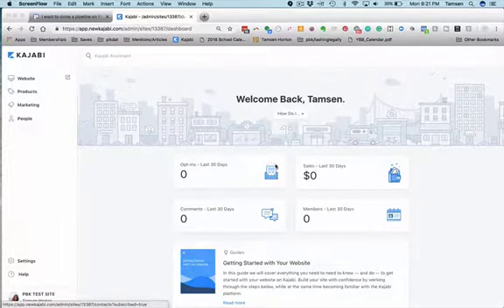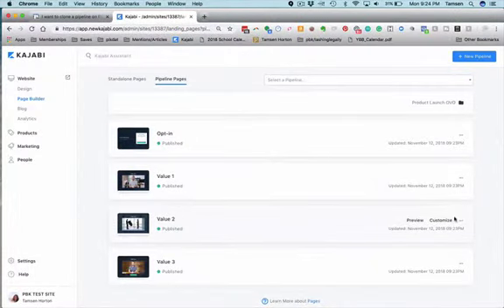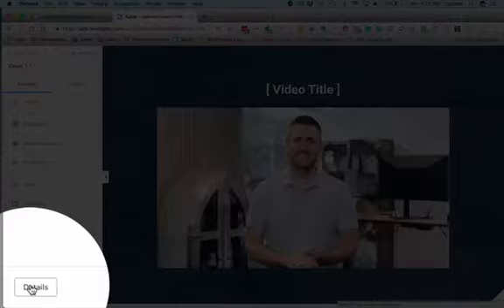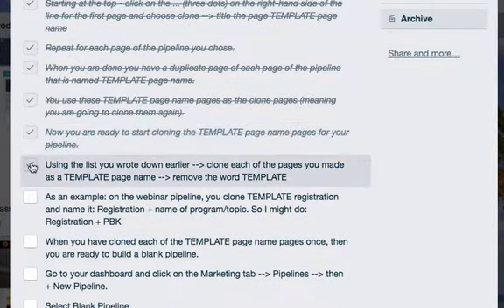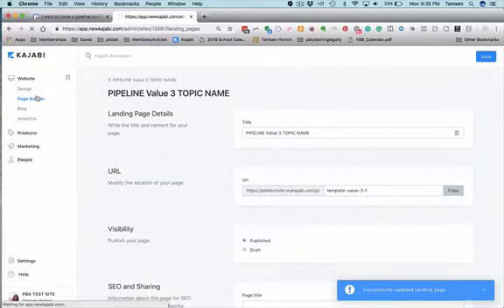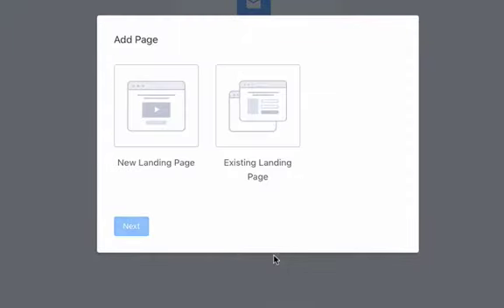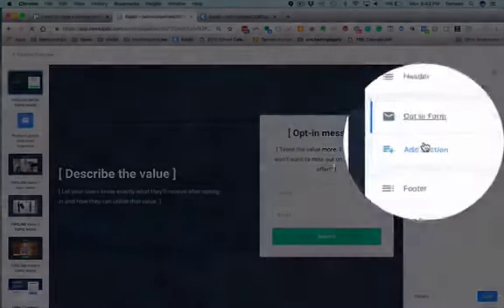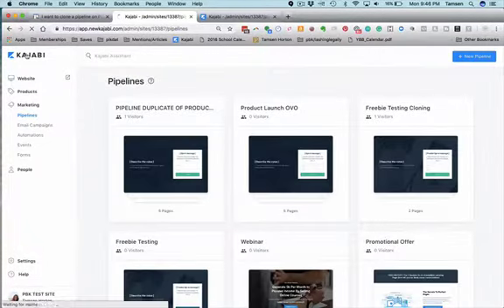Kajabi Tutorial: How to Clone a PIpeline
Thrilled you’re curious about Kajabi! To access any and all downloads, upgraded content, etc. go to see the most recently available offers for content upgrades.

Always happy to connect!